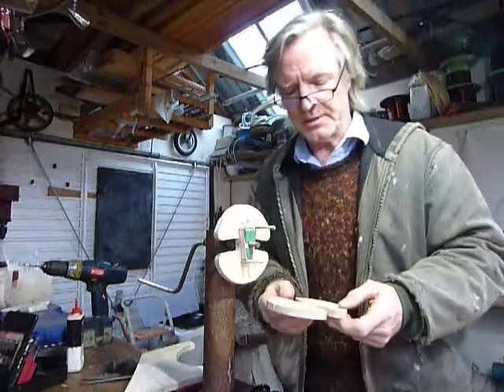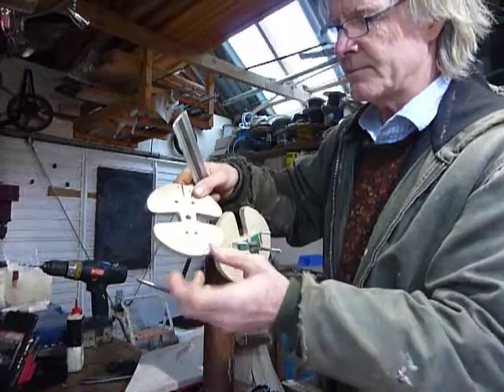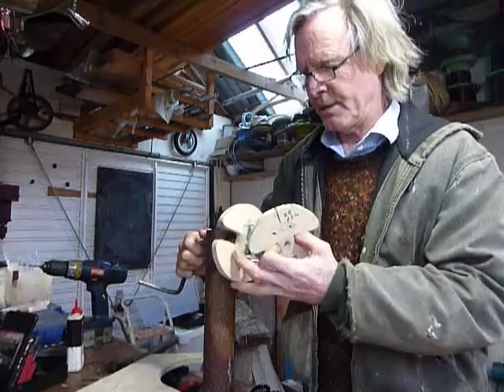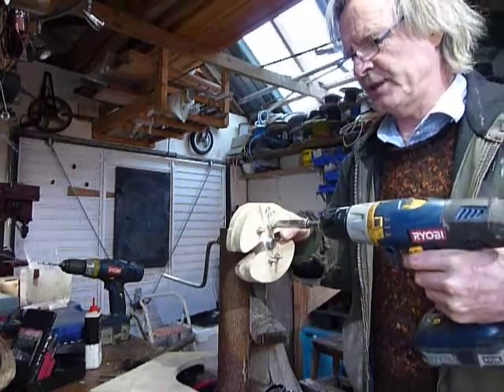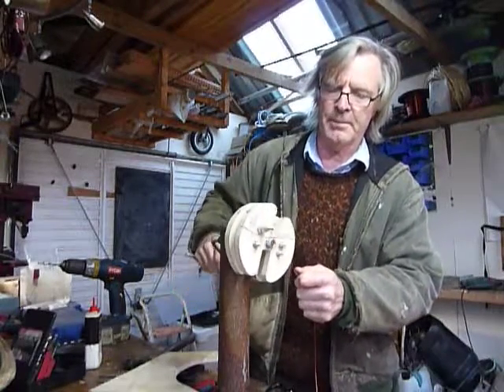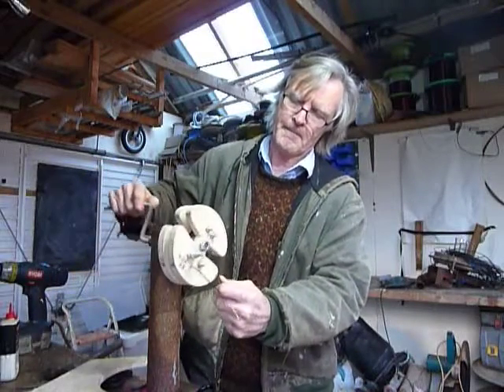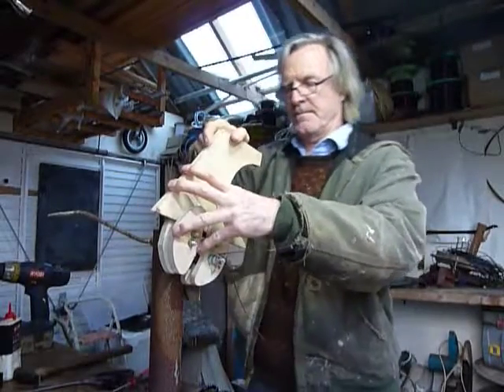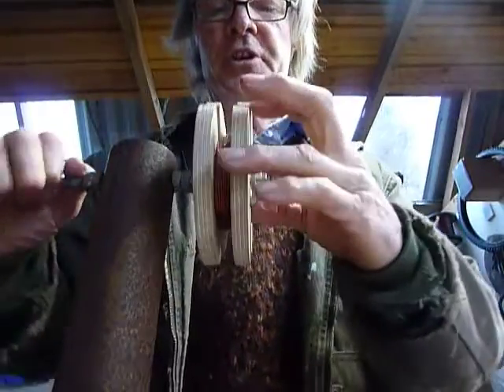Winding a 84 turn coil for a 21 coil stator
Workshop selfie with coil winding action and chat.